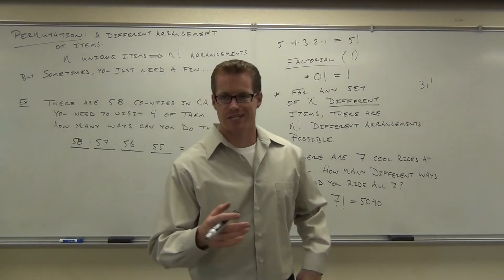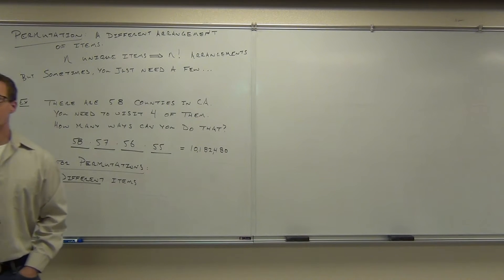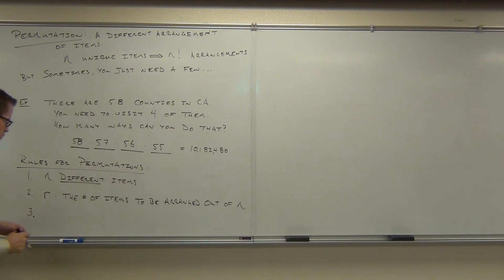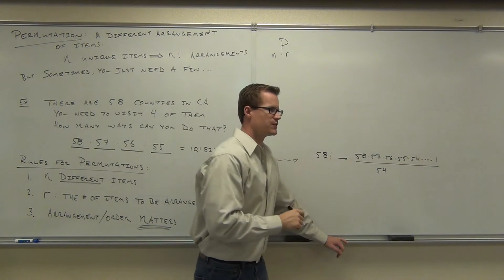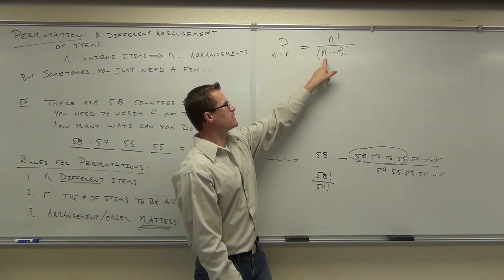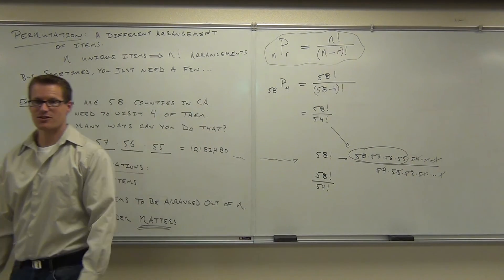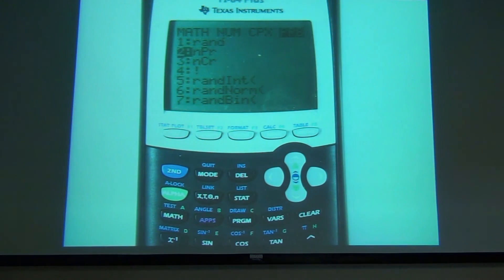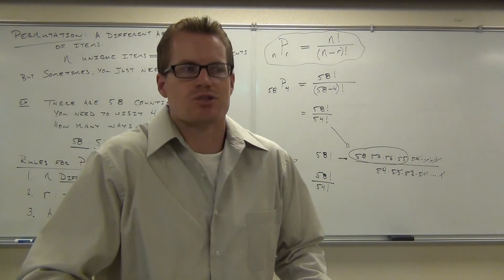Statistics Lecture 4.7 Part 4